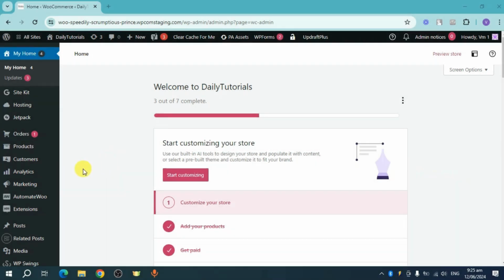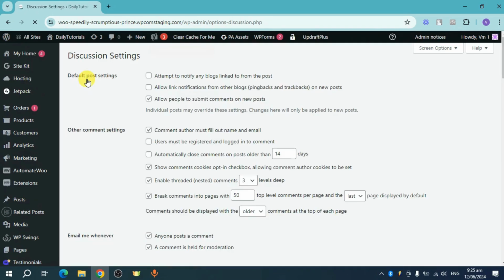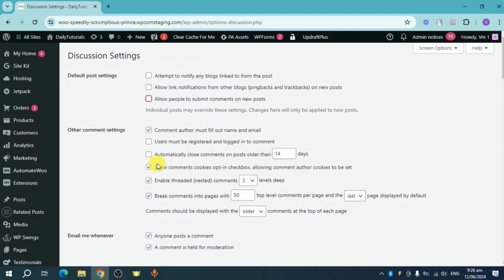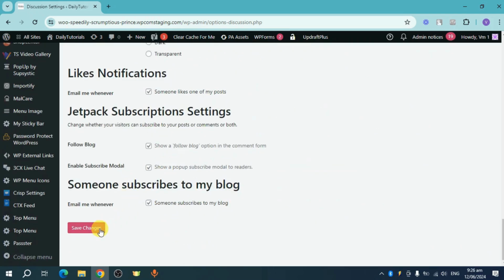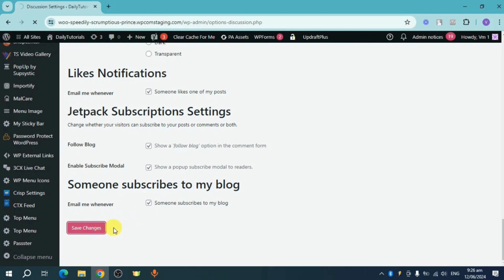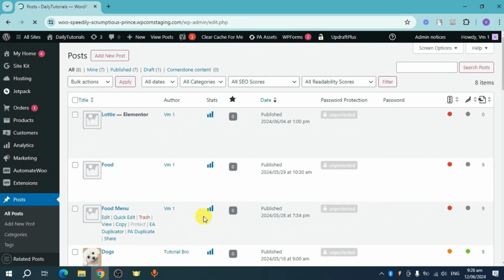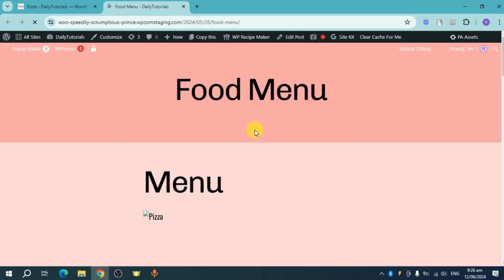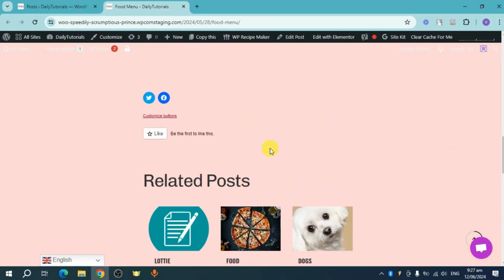How to Disable Comments | WordPress Tutorial (2027)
In this video I show you how to turn off possibility to comment a post in WordPress. I show you everything that you need to learn about this software.

Chapters: